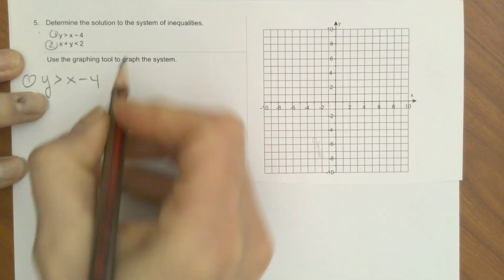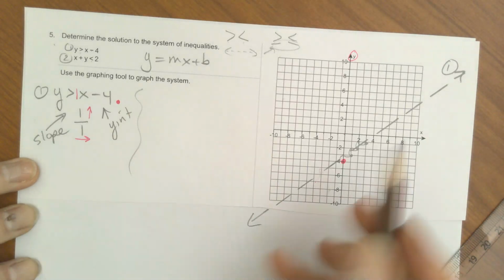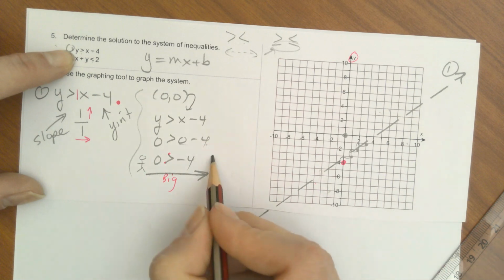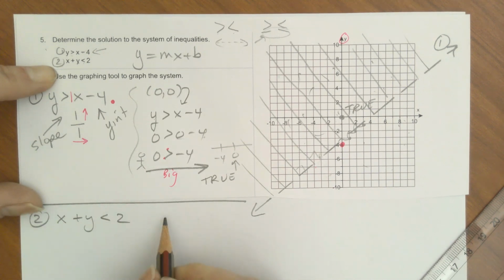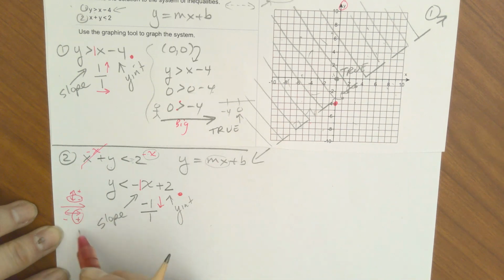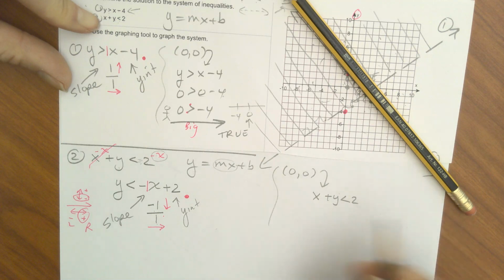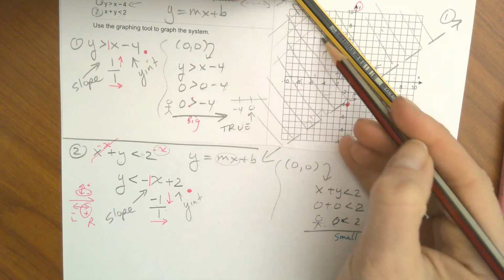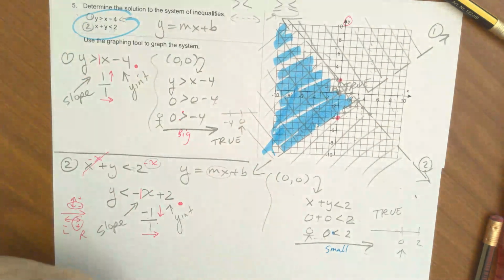Test 1 Review Part B, Q5